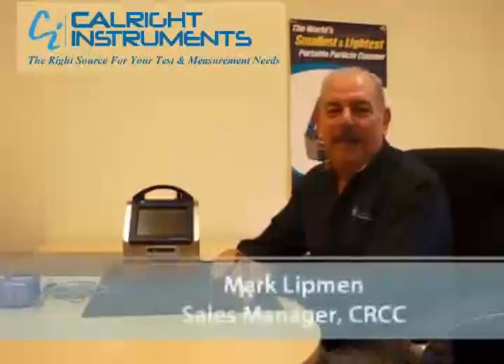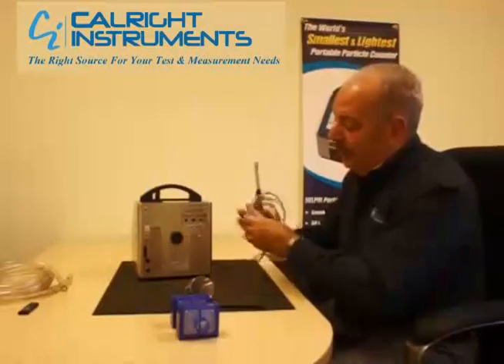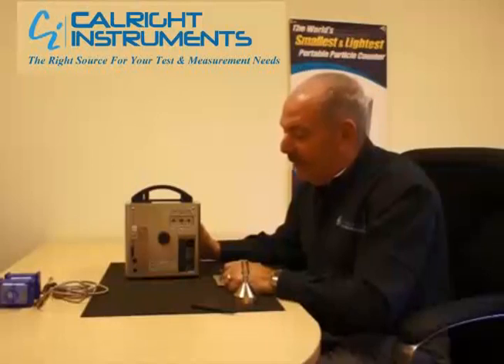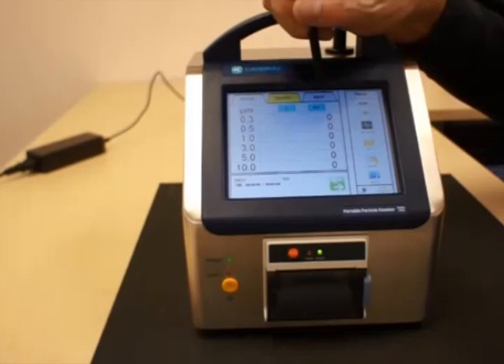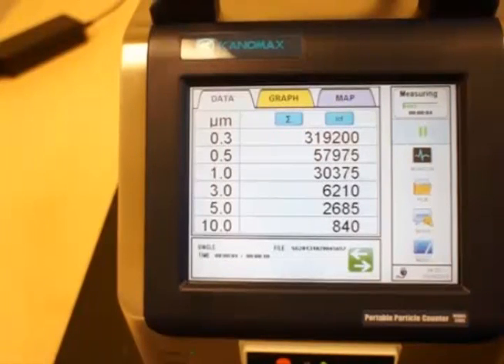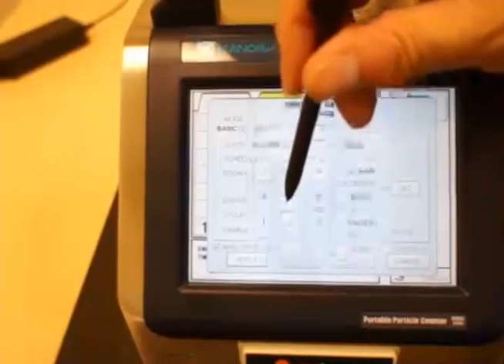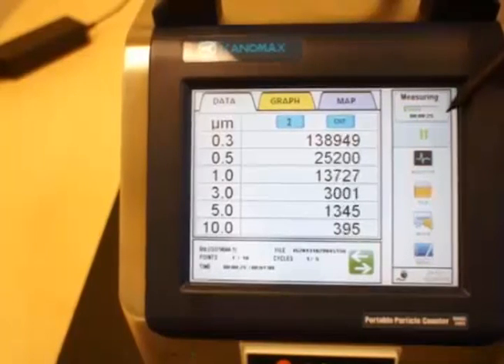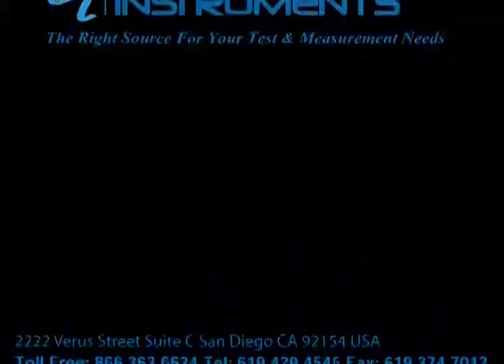Kanomax 3905/ 3910 Portable Particle Counter Hands on Video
The new 3905 and 3910 are  the smallest 6-channel portable particle counters in the industry. With its large color touch screen, streamlined, user-friendly interface and pre-programmed standards mode to guide you through the measuring and certification process it may also be the most helpful.